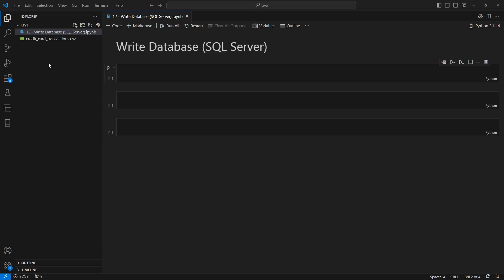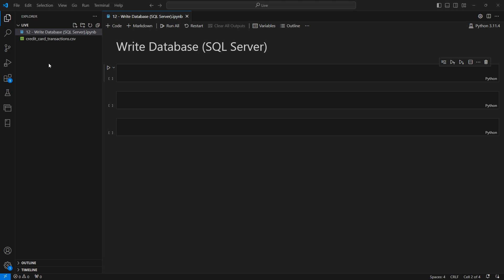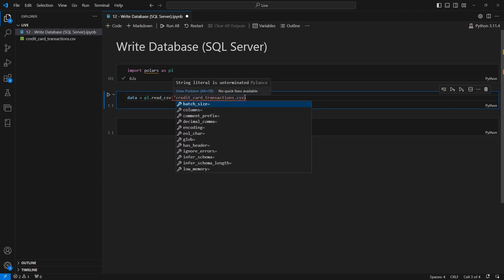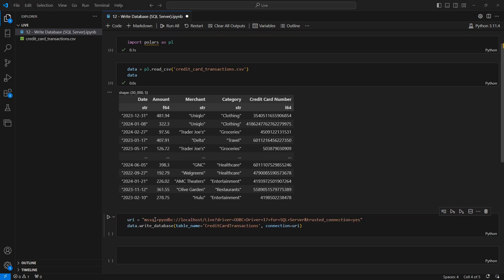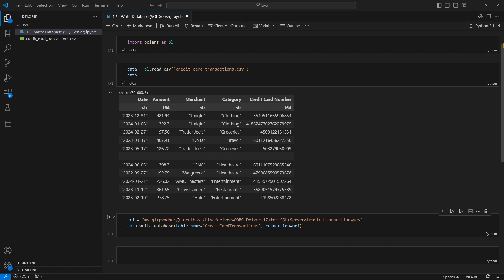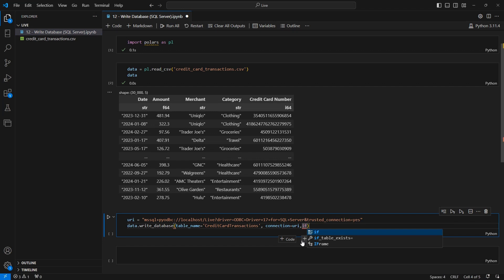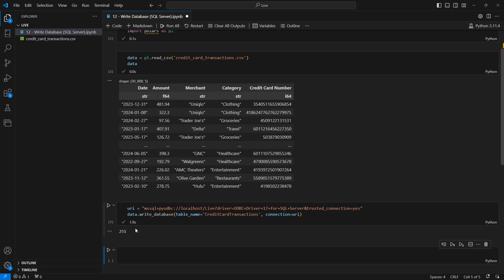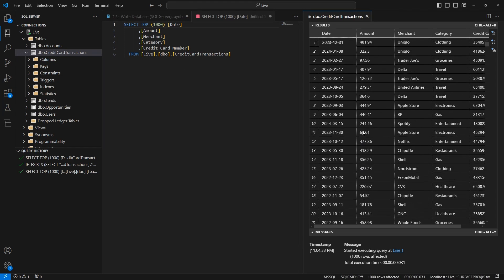How to Write Data into SQL Server Using Polars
Learn how to write data into SQL Server using the write_database function in Polars. This tutorial will guide you through the process step by step, making it easy to import and manage your data efficiently with Python.  Perfect for data engineering enthusiasts who want to optimize their Python skills with Polars!